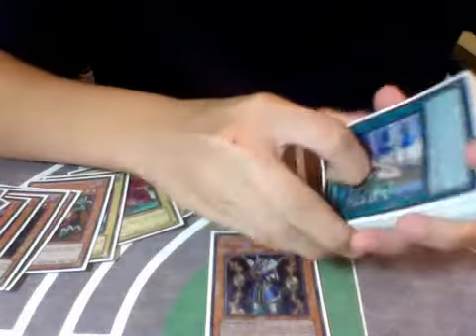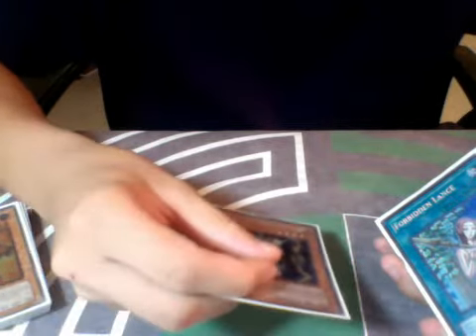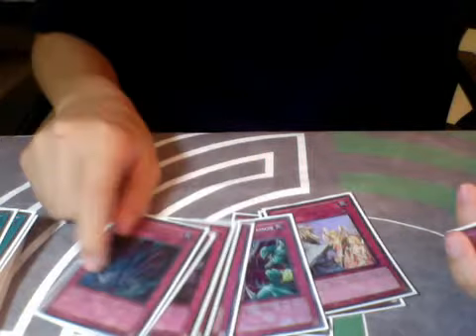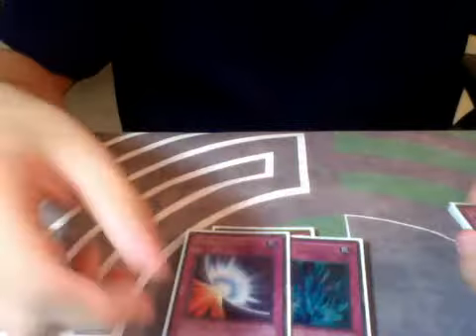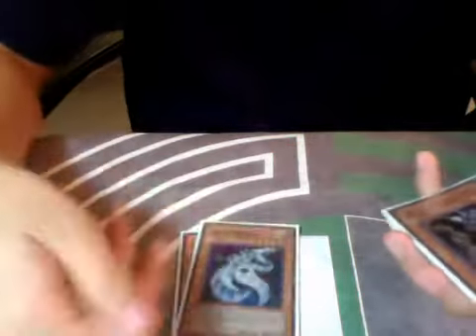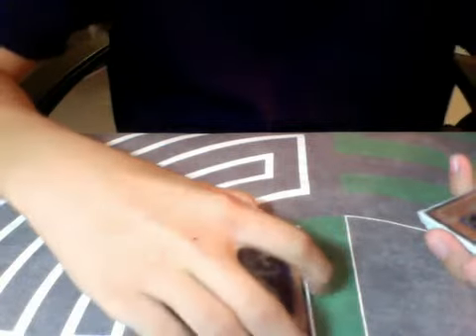Macro Rabbit Deck profile